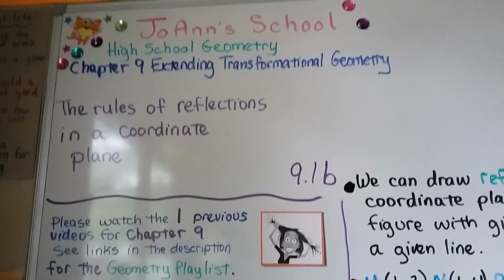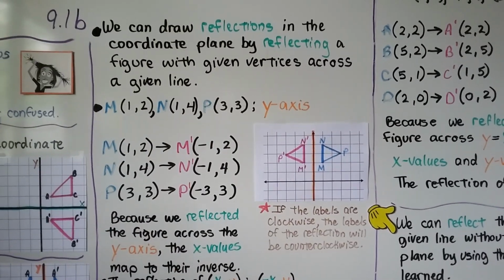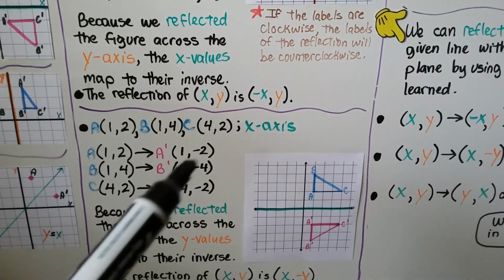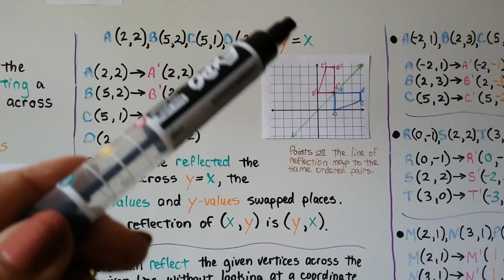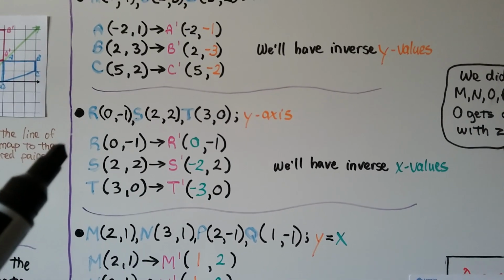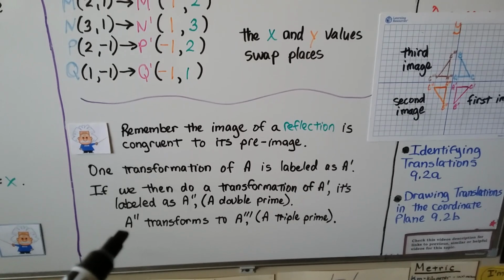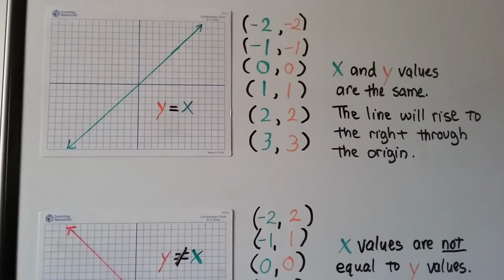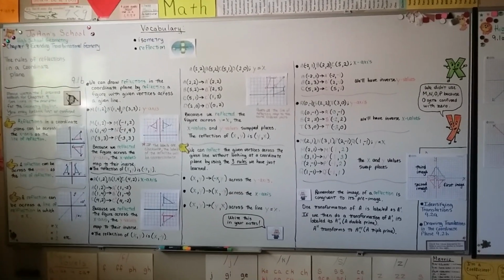Geometry 9.1b, The rules for reflections in a coordinate plane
An explanation of the rules we would use for Reflections in the coordinate plane. What to do to reflect ordered pairs across the x-axis, the y-axis, or a line in which y = x as the lines of reflection. What it means to have a line in which y = x.

MINDS Minds.com/joannsschool